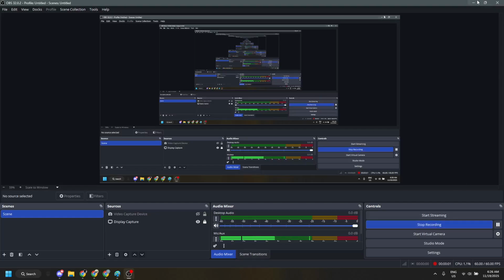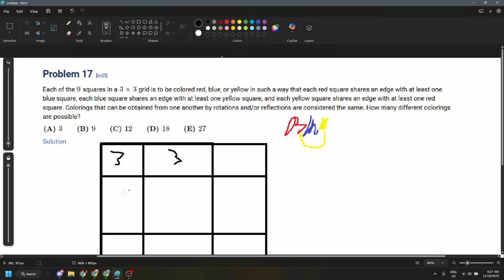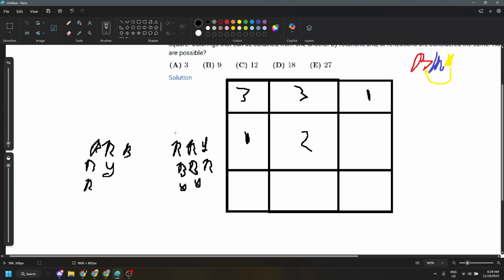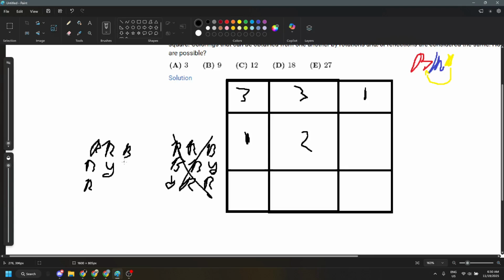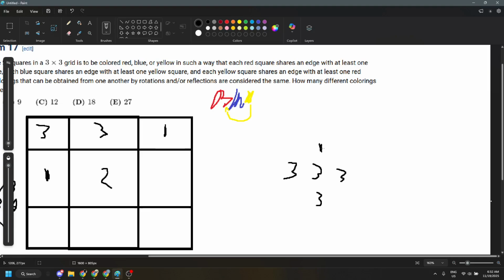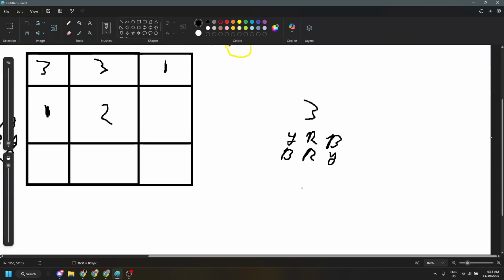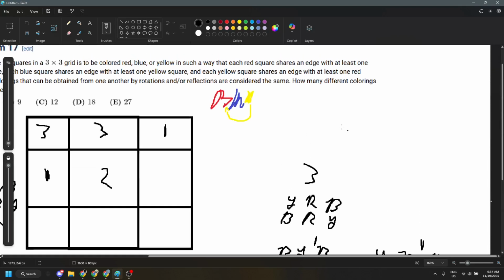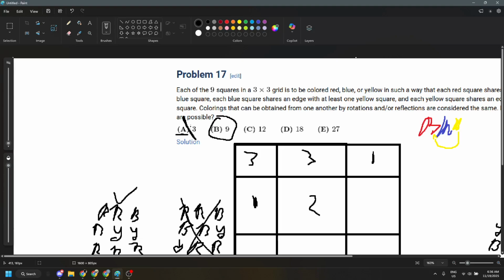doing math everyday until I quit, day 242.75 (oops) | combinatorics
2025 AMC12B Q17